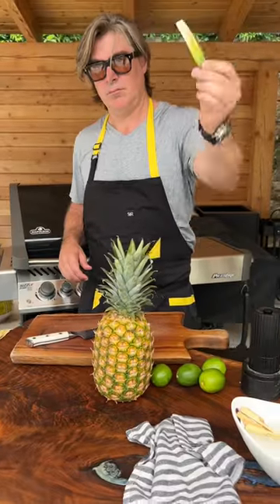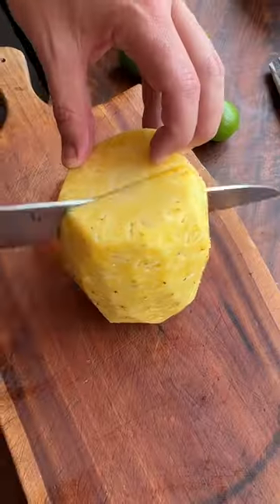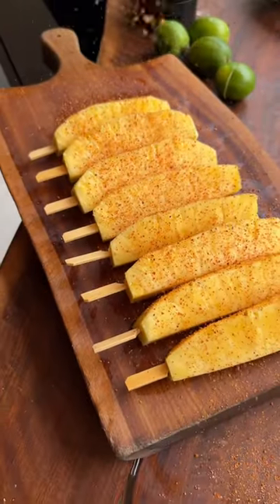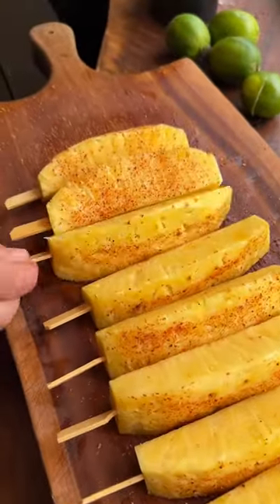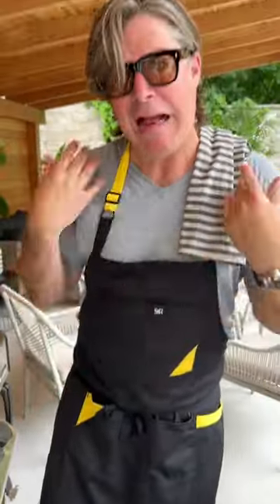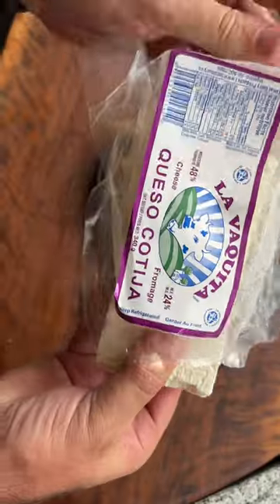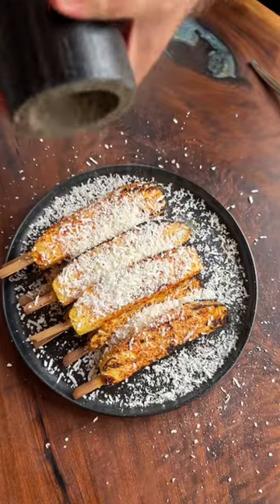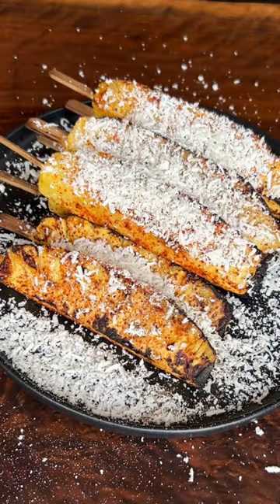Katherine Wants: Grilled Golden Pineapple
Summer calls for grilled golden pineapple.

Serves: 4-8
Prep time: 4 minutes
Grill time: 6 minutes
Special tools: skewers and  fine cheese grater

Ingredients:
1 golden pineapple
12 shakes tajin
1/2 cup cotija cheese
1 lime
5 twists black pepper

Method:
1.Break the pineapple down into 8 segments and remove the core.
2.Season aggressively with tajin and skewer.
3.Grill evenly until colour appears and remove.
4.Top with cotija, pepper and lime.